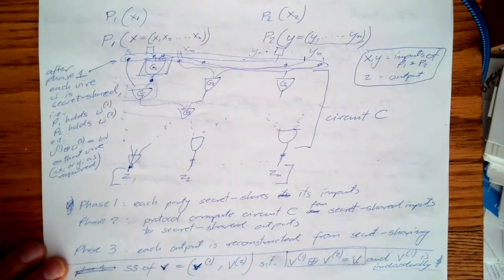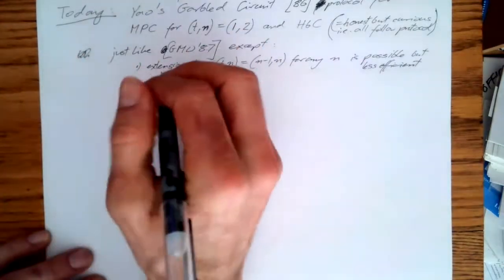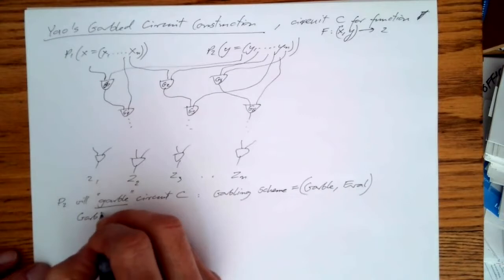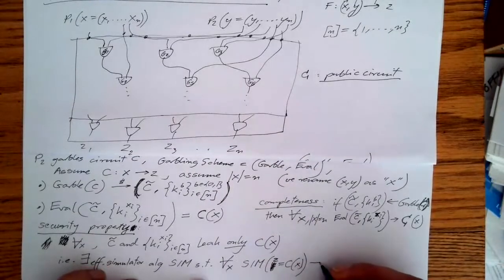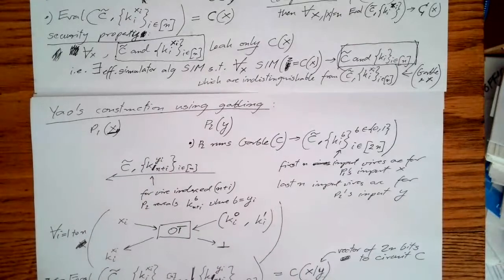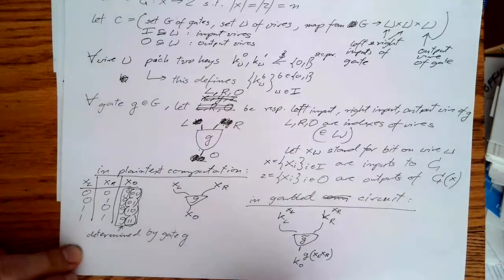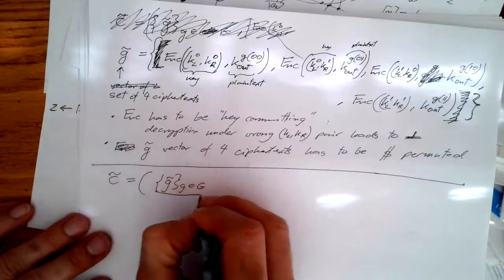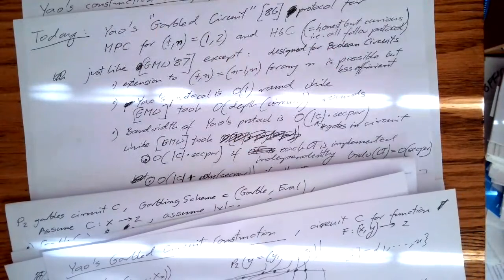CompSci.202, Lec 13 (2/16): Yao's Garbled Circuit MPC protocol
We show famous Yao's "garbled circuits" protocol for MPC for n=2 parties, and explain the essential tool of a Circuit Garbling Scheme used in Yao's MPC